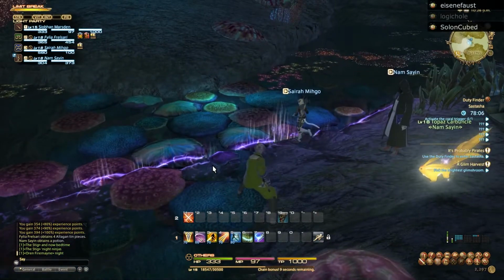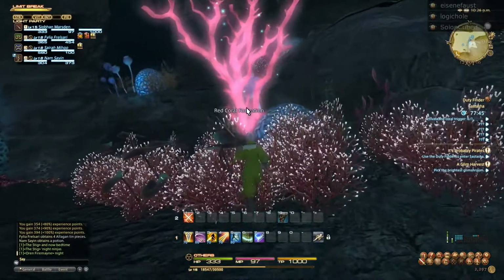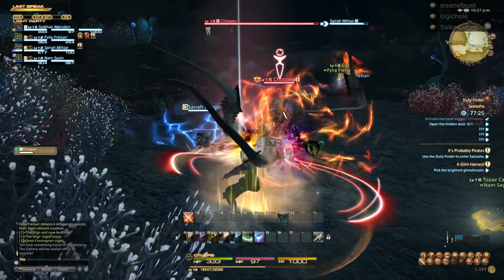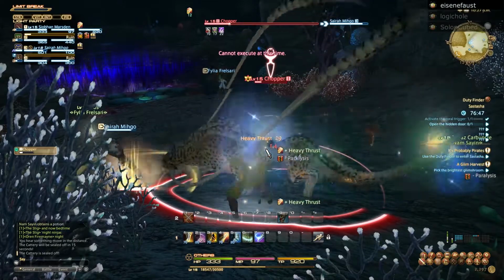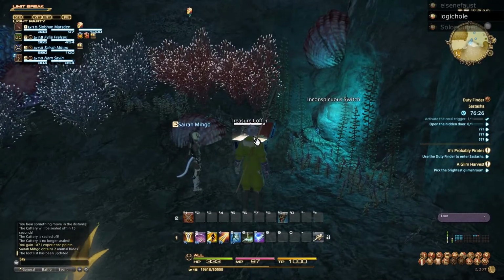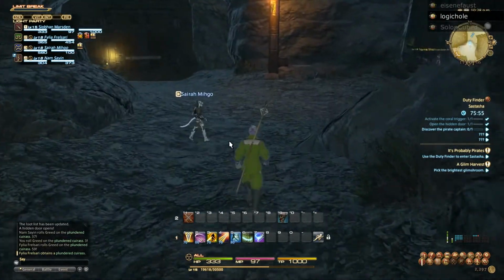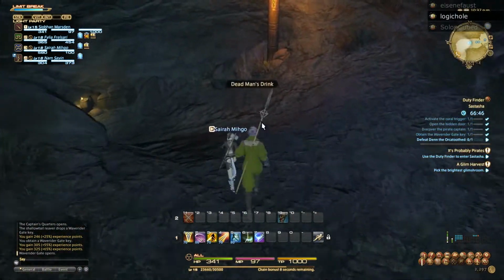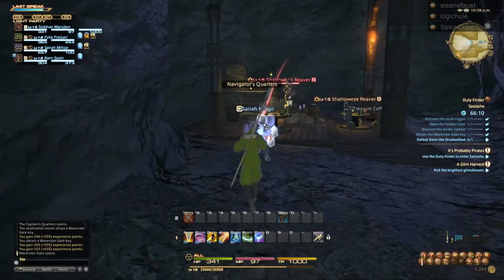FFXIV: A Realm Reborn - Part 23: Satasha [2/3]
Some really weird stuff happens at the end, don't be alarmed. Or do. Actually no, just sit back and enjoy it! Let ME be the one to deal with any alarmedness, it'll all be fixed by Part 24!